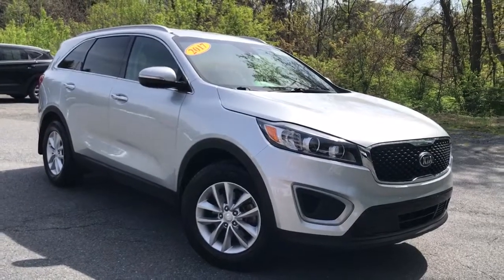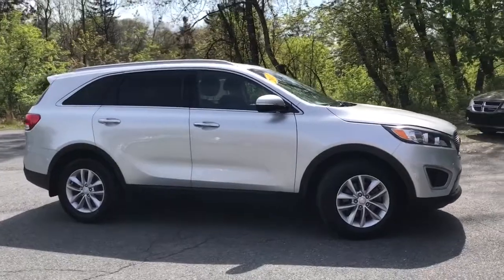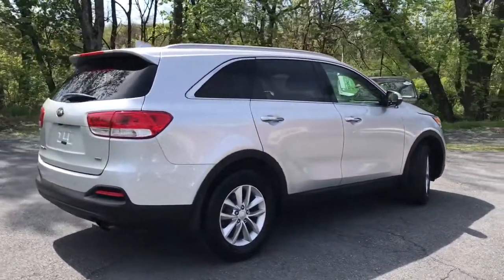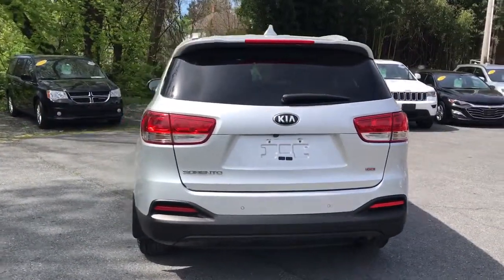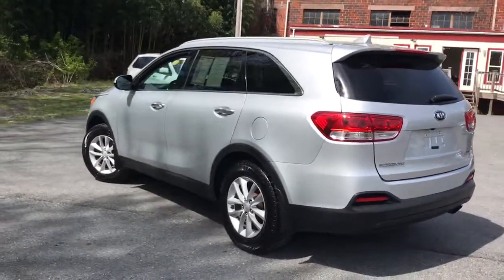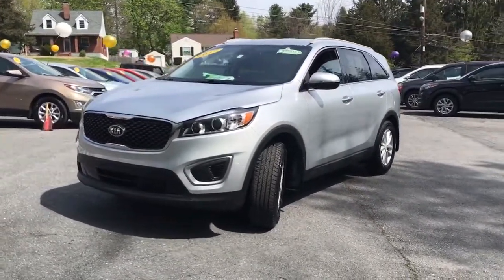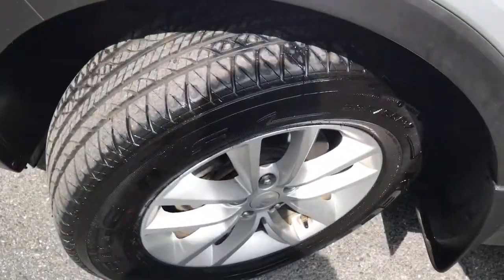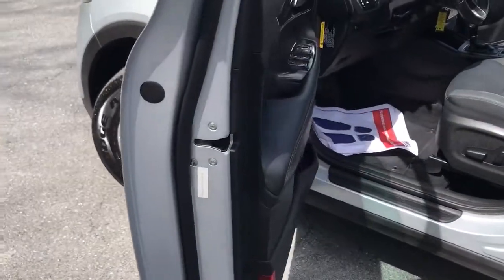2017 Kia Sorento Middletown, Frederick, Gaithersburg, Hagerstown, Winchester, MD 23457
Sparkling Silver Used 2017 Kia Sorento available in Middletown, Maryland at Braddock Motors. Servicing the Frederick, Gaithersburg, Hagerstown, Winchester, MD area.

Braddock Motors
6921 Urner Ave

MD State Inspected * 3rd Row Seats * One Owner * Clean Carfax * Bluetooth * Hands Free * MP3 * USB Port * Rear DVD / Entertainment * Rear Backup Camera * Premium Wheels * 2nd Row Captains Chairs * Advanced Smart Cruise Control * Auto Headlamp Control * Auto-Dimming Rear-View Mirror * Autonomous Emergency Braking * Dual Zone Automatic HVAC * Electronic Parking Brake * Forward Collision Warning System * Heated Front Bucket Seats * Leather Wrapped Steering Wheel & Gear Shift Knob * LX Advanced Technology Package * LX Convenience Package * Premium TFT Supevision Meter Cluster * Radio: AM/FM/MP3/SiriusXM * Rear Backup Park Assist * Remote keyless entry * Shark Fin Antenna * Steering wheel mounted audio controls.brbrSparkling Silver 2017 Kia Sorento LX 2.4L DOHC 6-Speed Automatic with Sportmatic FWD 21/28 City/Highway MPGbrbrAwards:br  * 2017 KBB.com 10 Most Awarded BrandsbrbrCALL NOW!!! Good/Bad Credit/No Credit OK...IN-HOUSE Financing Available NEW First Time Buyers Program!! NO Money Down Programs!! 30 Day/1000 Mile Warranty...Free Carfax Visit us at BraddockMotors.com...Please note in the interest of full disclosure our processing fee is $495 (not required by law)...These Prices are only good thru our qualified lenders..Green Tag Sale prices may change daily based on live market data..CALL NOW!!!